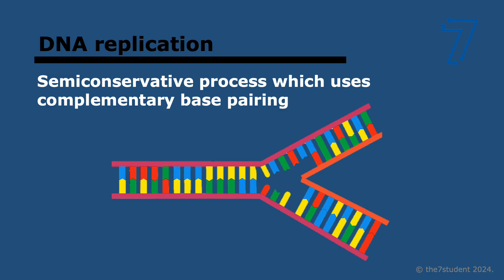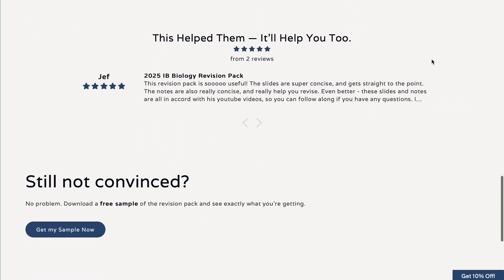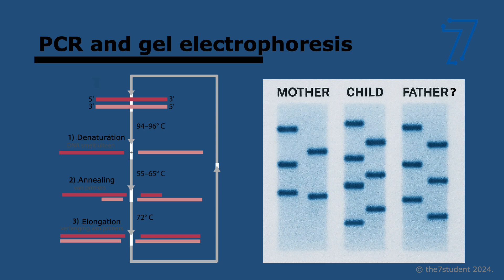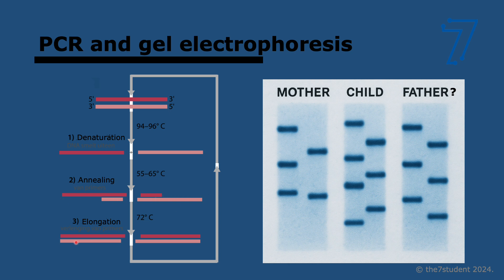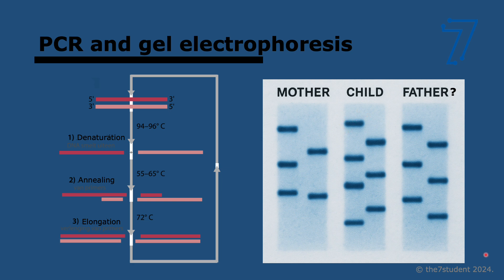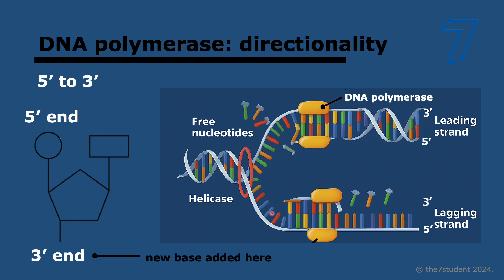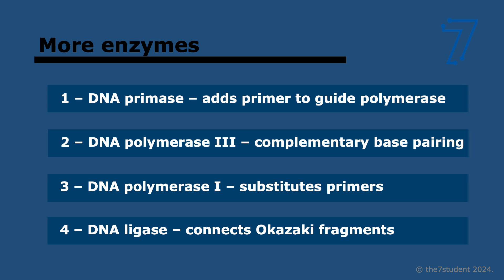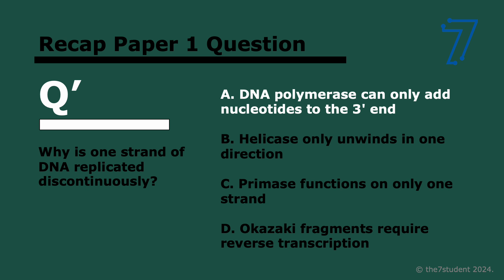2025 IB Biology – D1.1 DNA replication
Learn everything you need to know about DNA replication in 2025 IB Biology! This video covers the essential concepts in Topic D1.1 with clear explanations and helpful diagrams to prepare you for the May 2025 exams.